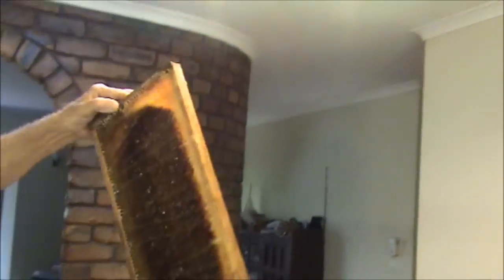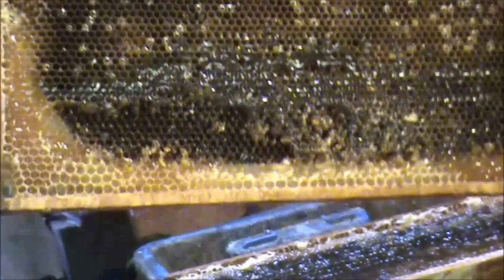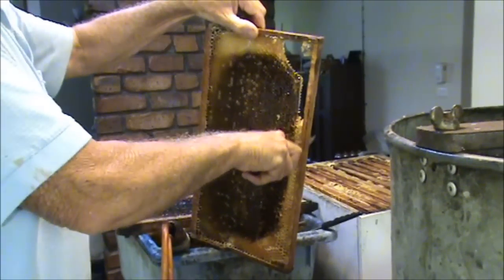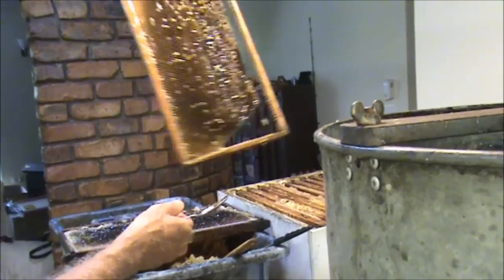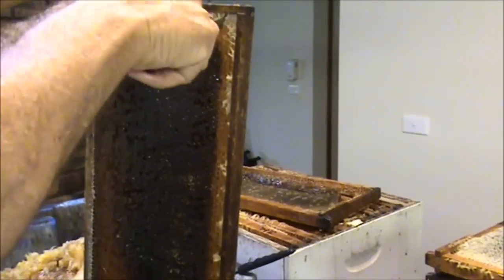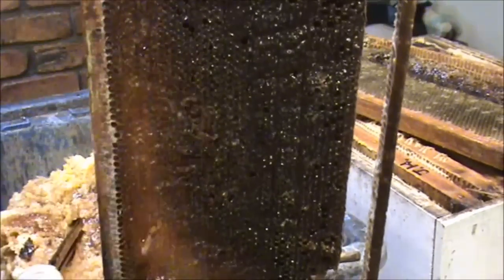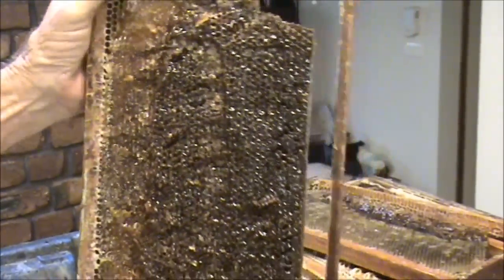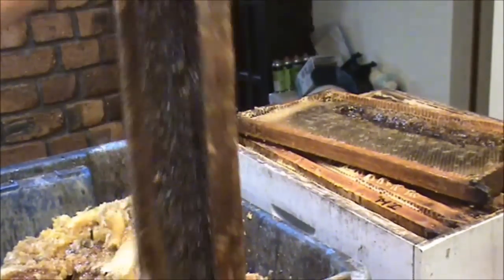Beekeeping: Australian Manuka - Leptospermum Jellybush Honey.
I find the best way to harvest this jellybush honey is to spin the regular honey out of the frames first, then scrape or cut the remaining jellybush honey out.